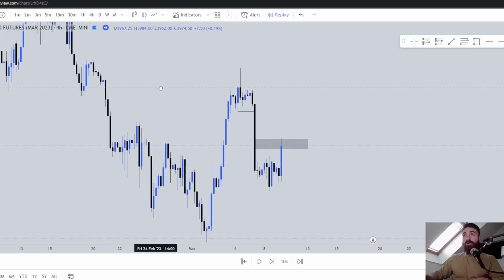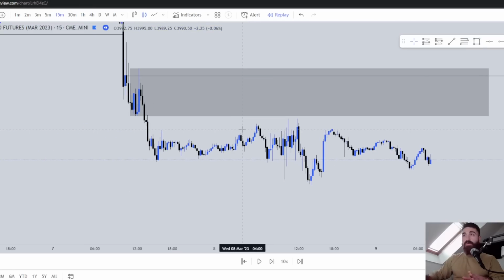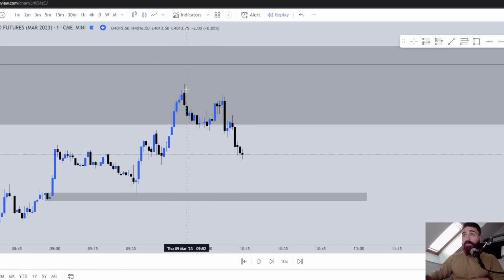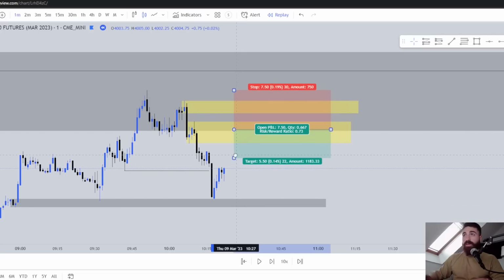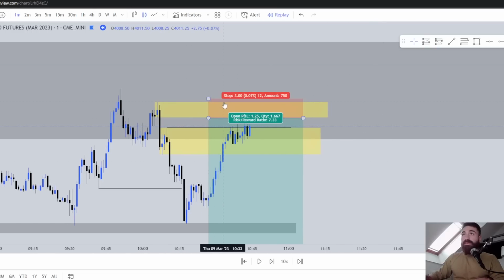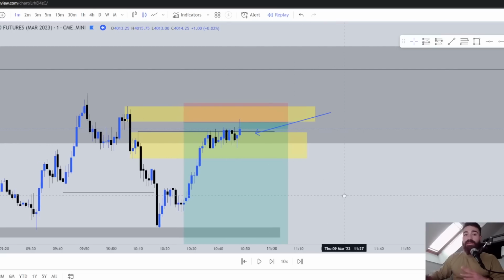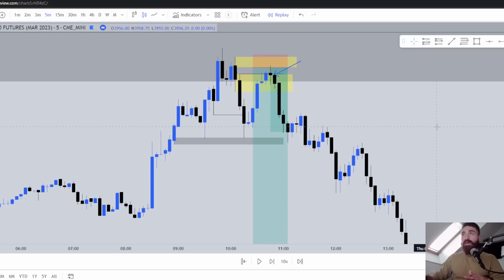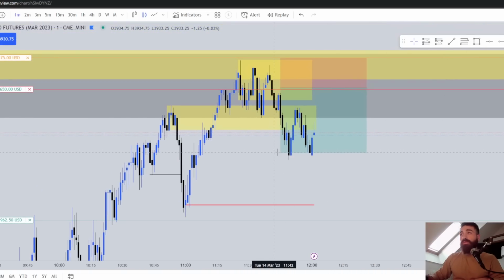Simple ICT Trading Strategy That Works (Pass FTMO/MFF)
This Strategy can give very precise entries when choosing the right AOI.

Will be Making more videos about this strategy many more confluences could be added like SMT for example!

When I mention Supply and Demand in this Video I am referring to the OB which is in Premium and the OB which is in Discount. Yes ICT does not trade supply and demand zones but I used this terminology to refer your attention to the levels mentioned.

Will be giving away free challenges and my live trade updates! Access to Discord Coming Soon.